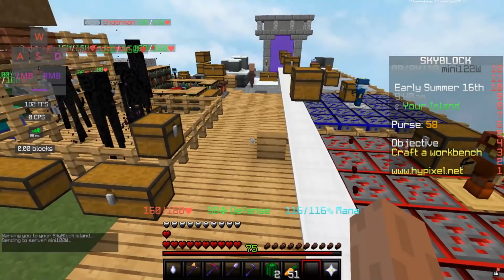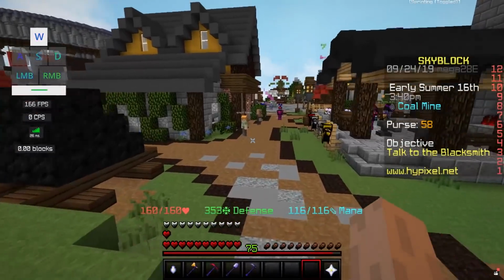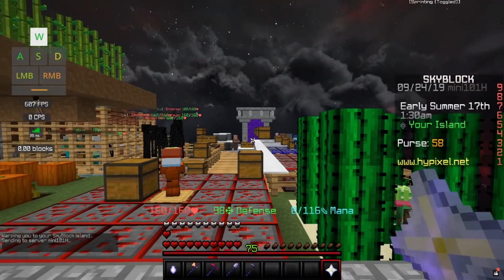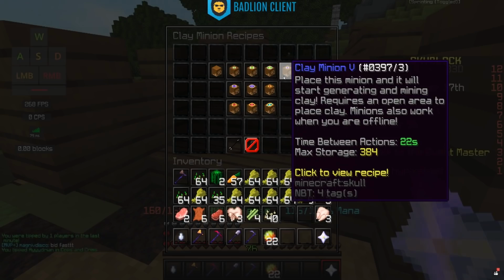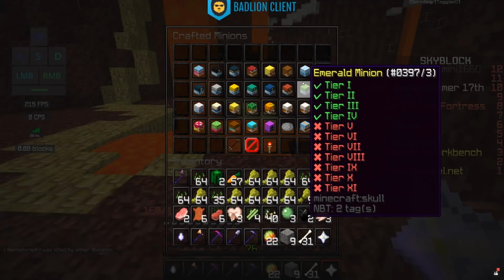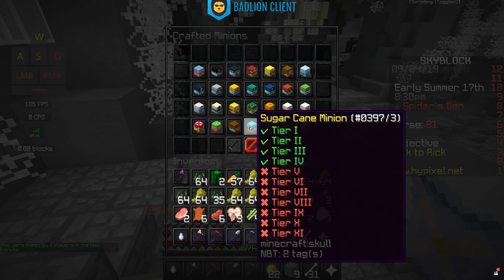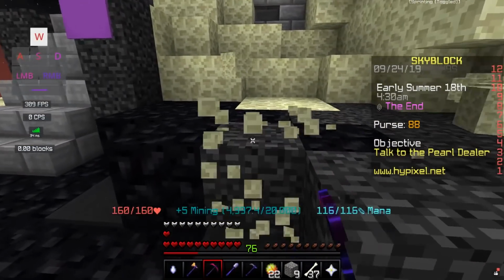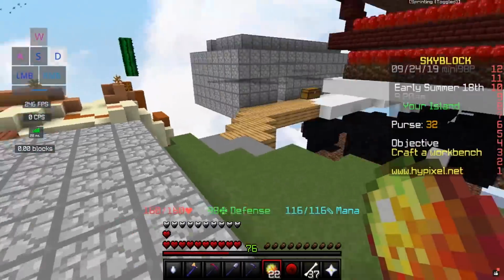How I Got 15 Minion Slots In 24 Hours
Hey guys! I hope y'all enjoy today's video on how I got 15 minion slots in 24 hours.

Minion Slot Spreadsheet: (you need to copy the document to edit)

TexturePack: SuchSpeed 256x by VanirRose

PC Specs:

Graphics Card - Msi Gtx 1080
RAM - 16 GB GSkill
Power Supply - 650W
Microphone - Blue Yeti Stream Mic
Microphone Arm - Blue Yeti Stream Mic Arm
Keyboard - CORSAIR Gaming STRAFE RGB MK.2 MX Silent Mechanical Keyboard
Mouse - Razer Mamba Wireless
Monitor - 24'' Dell S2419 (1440p 165hz gsync)
Motherboard - Whatever came with it
Headphones - Bose QuietComfort 35 Wireless II